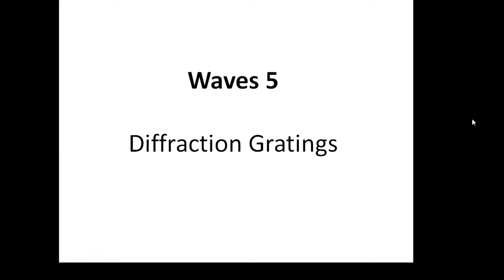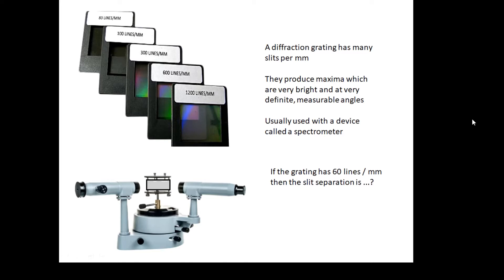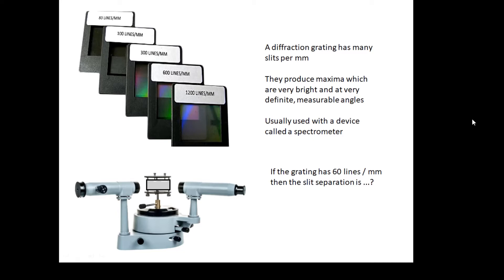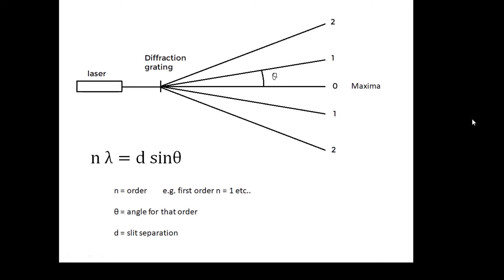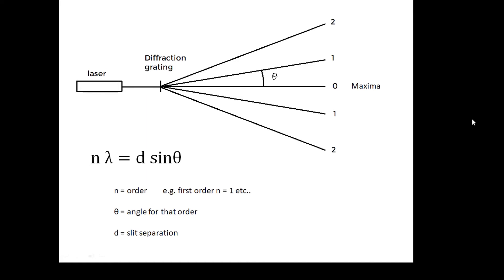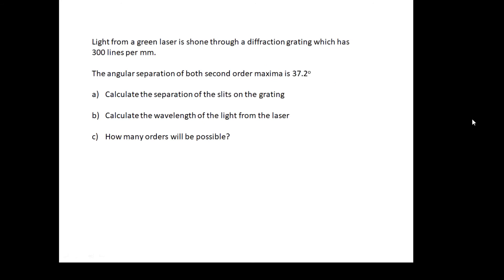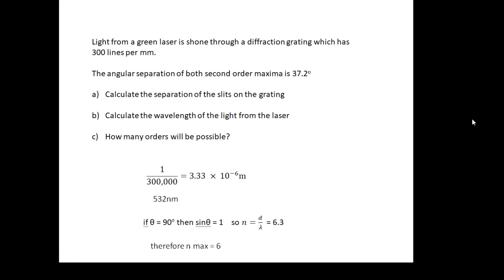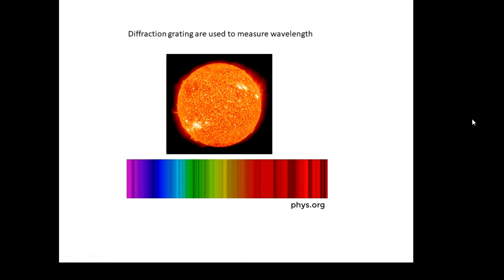Understanding Physics: Waves 5 Diffraction Gratings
For A Level Physics
Diffraction gratings